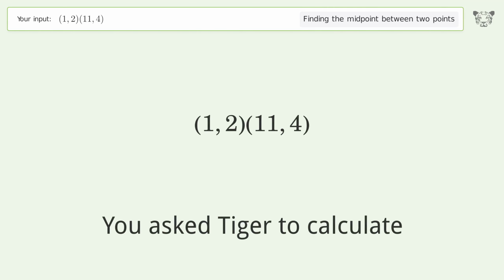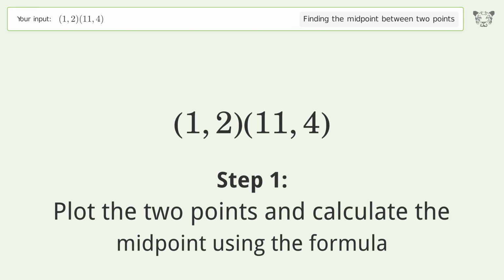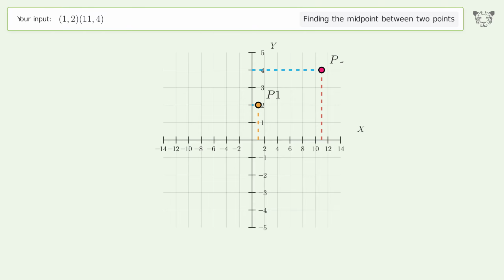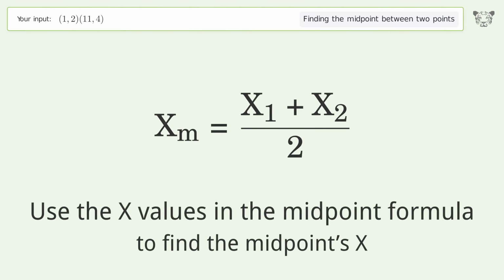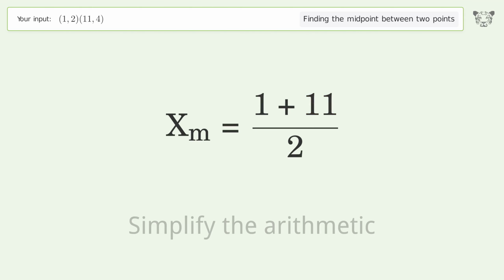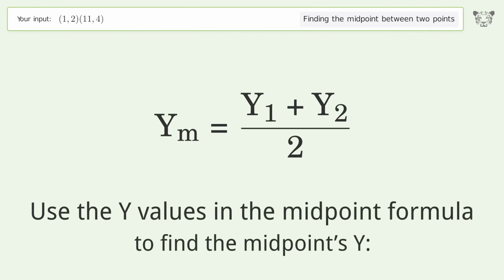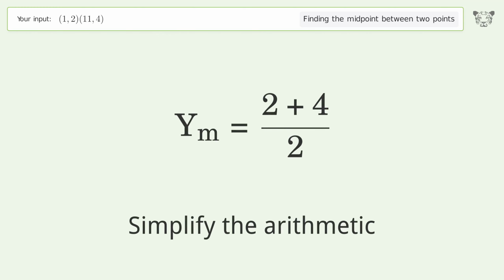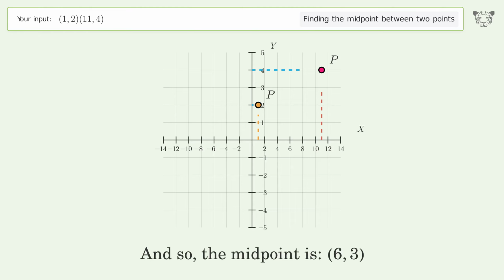Find the midpoint between two points p1 (1,2) and p2 (11,4): Step-by-Step Video Solution